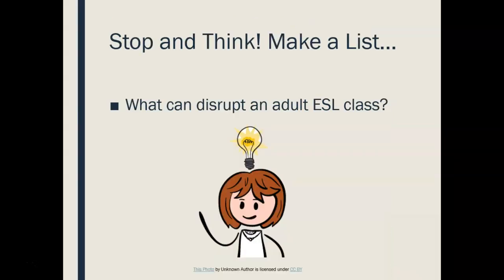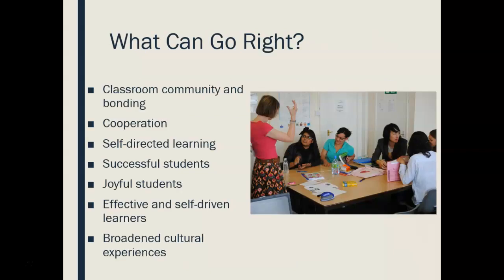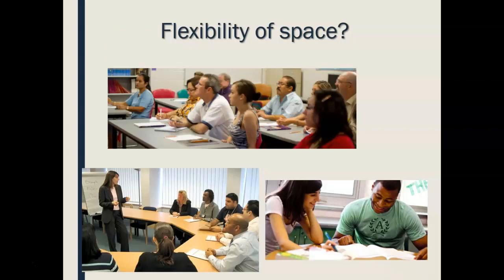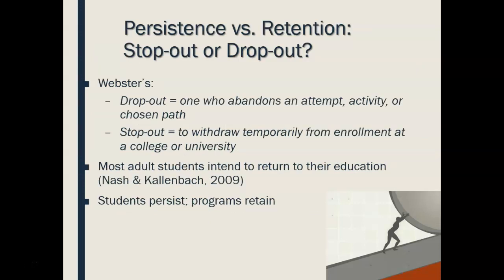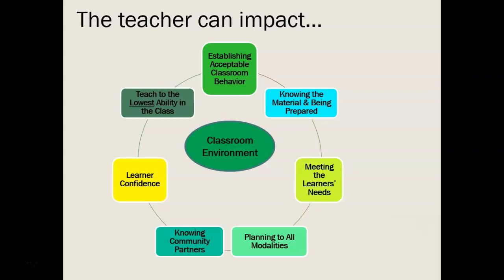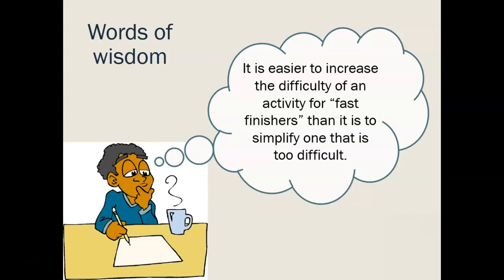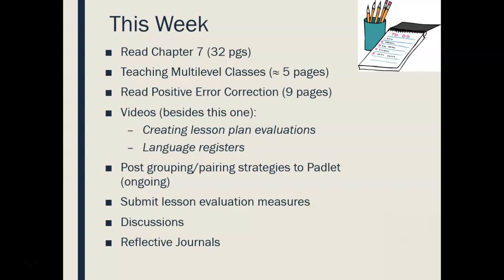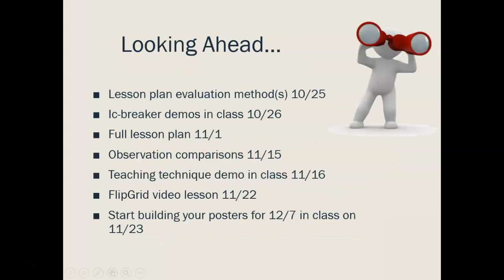EDU 134 FA19 Wk8 Mgmt